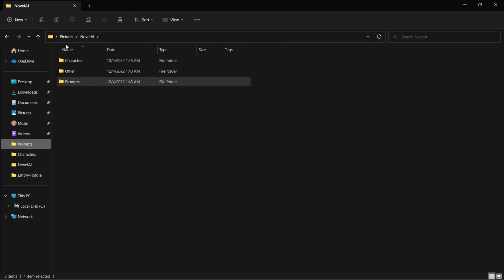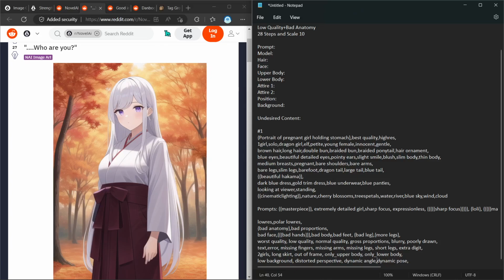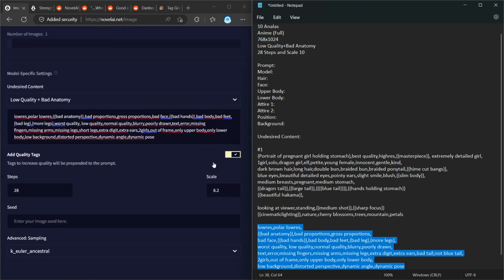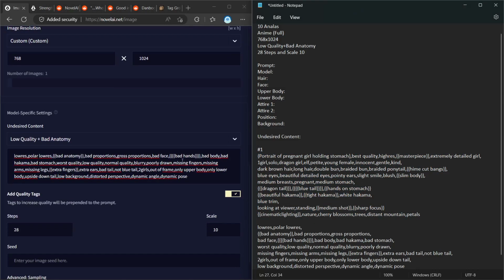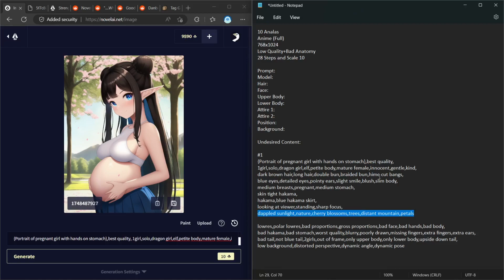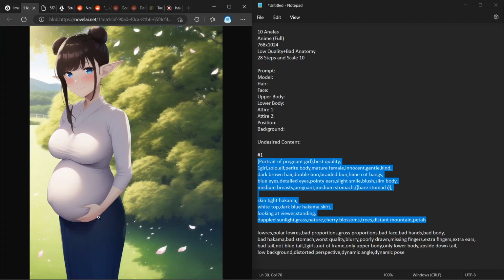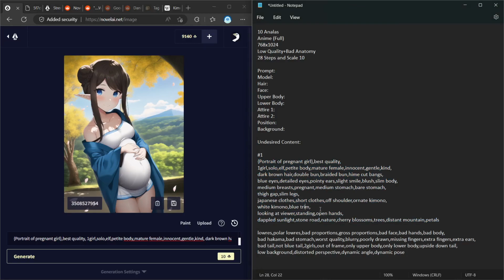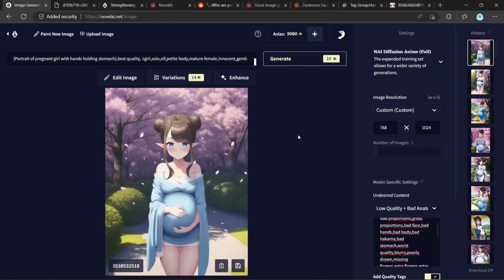Pregnant Elven Girl Wearing a Kimono in a Forest - NovelAI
In this video, I try following some tags I found on Reddit.